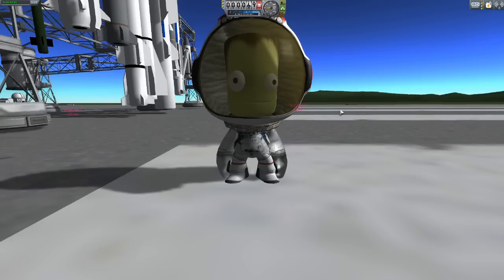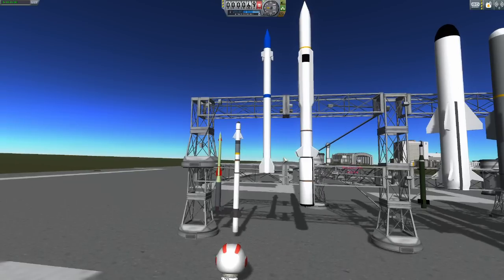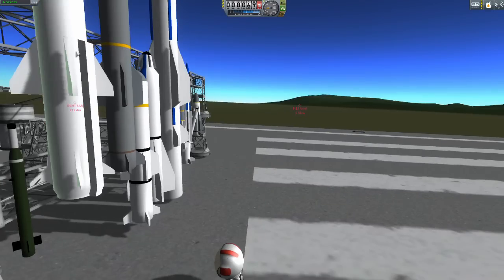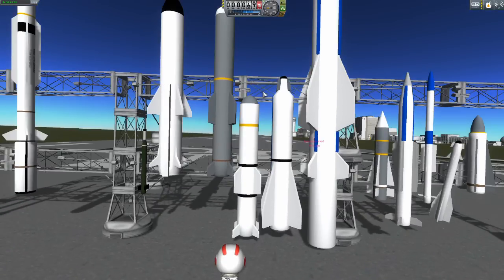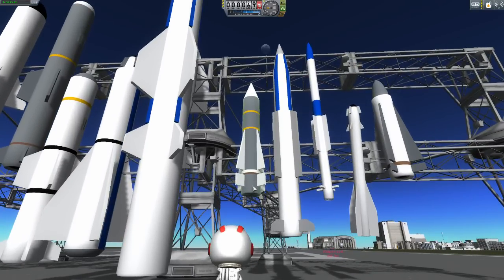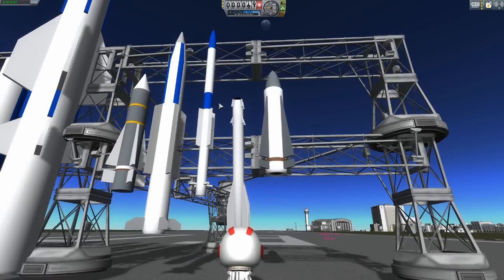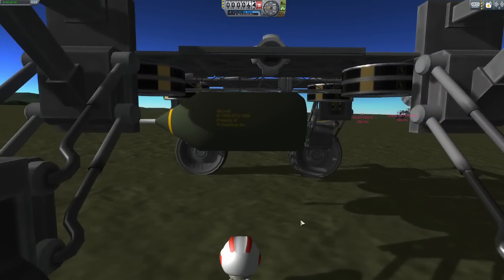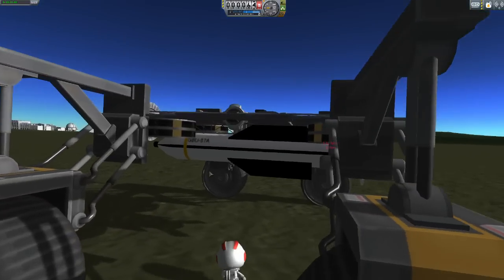P.E.W Demo Video R6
PEW is an addon i have made for BahamutoD's amazing KSP mod BDArmory